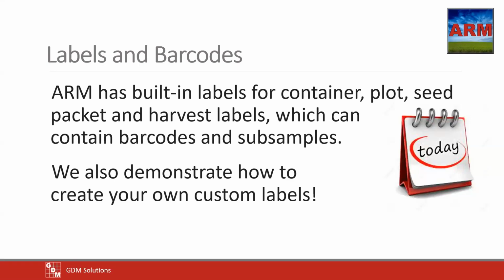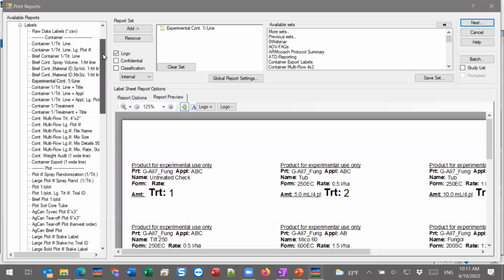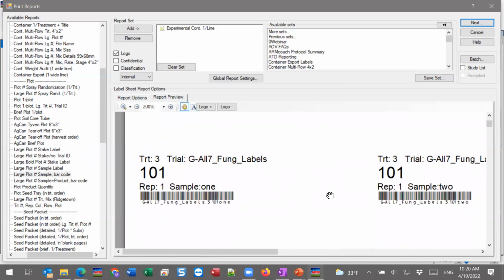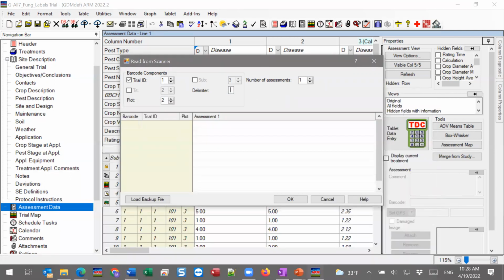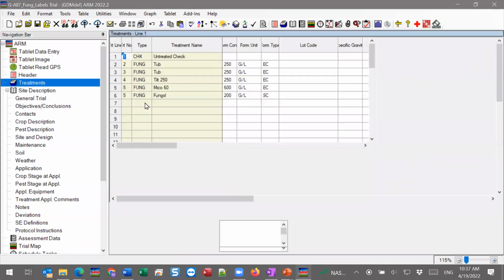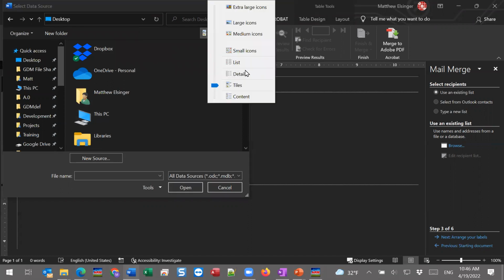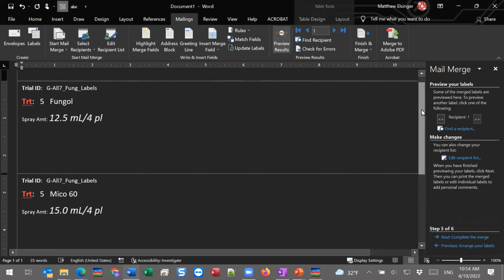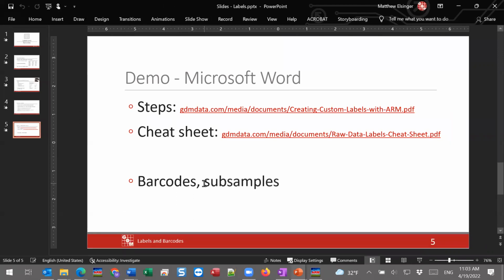ARM Software Webinar - Labels and Barcodes in ARM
Learn how to generate labels with ARM software. ARM has built-in labels for container, plot, seed packet and harvest labels, which can contain barcodes and subsamples. We also demonstrate how to create your own custom labels!